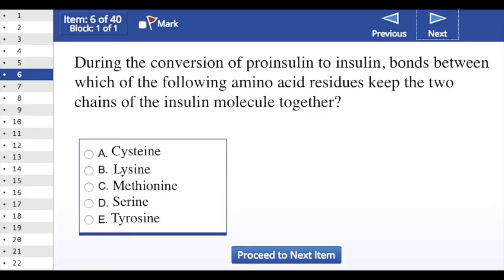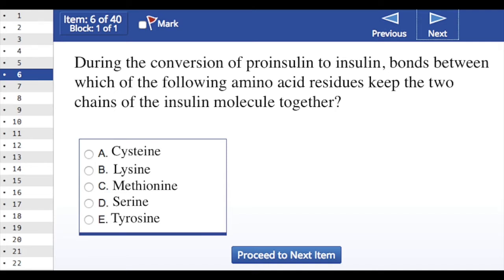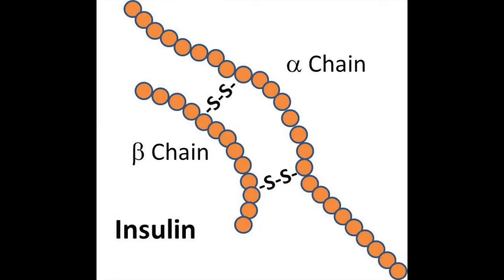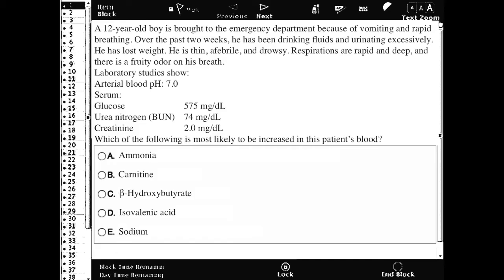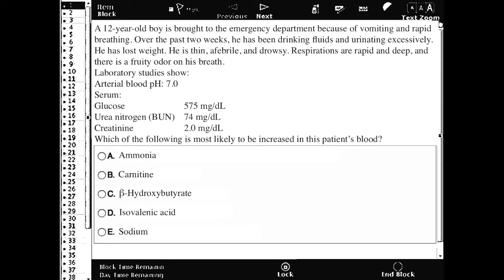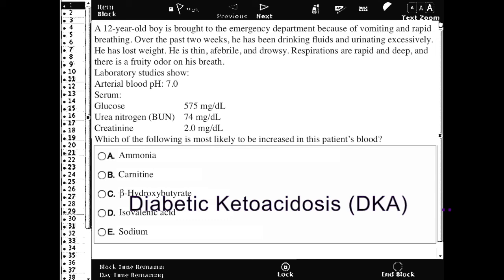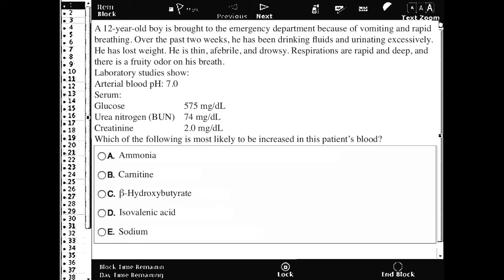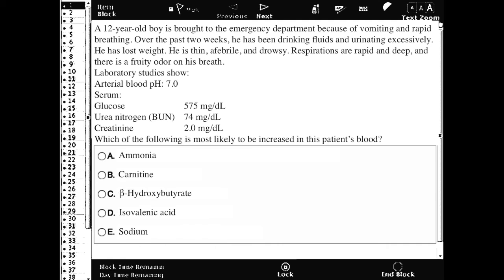USMLE Practice Questions and Answers #17 I Biochemistry